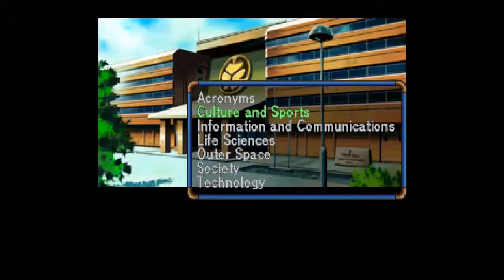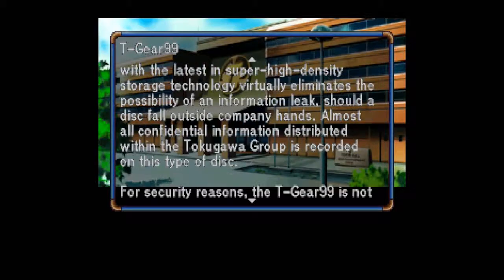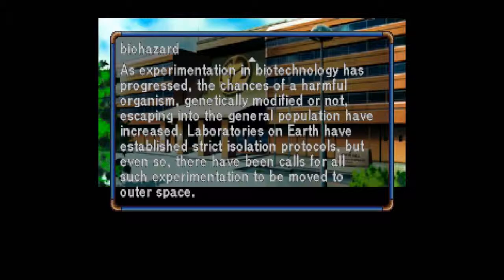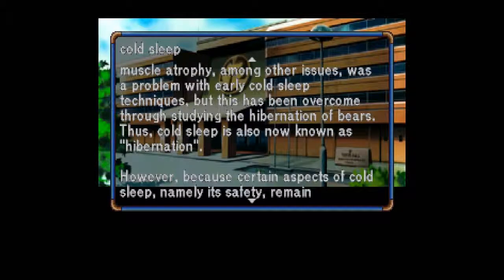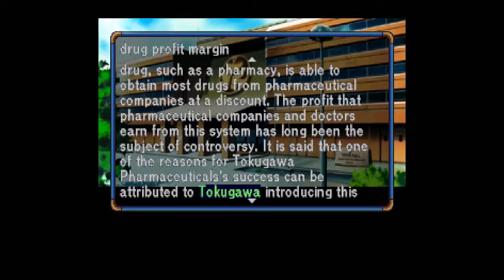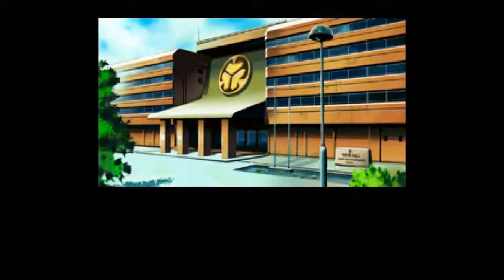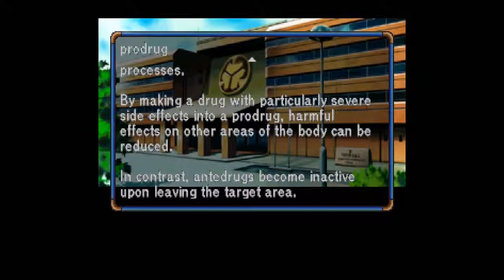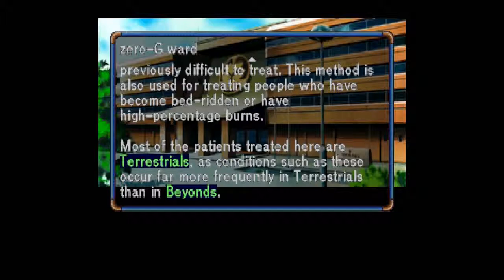Let's Play Policenauts (English, Saturn - Blind), Part 12: Glossary Entries II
PURELY OPTIONAL EPISODES! The second of four videos, reading through the glossary. This video covers two categories: Information and Communications, and Life Sciences.

Policenauts is a property of Konami Digital Entertainment Co., Ltd. and Hideo Kojima. Thank you and enjoy your stay at Beyond Coast.